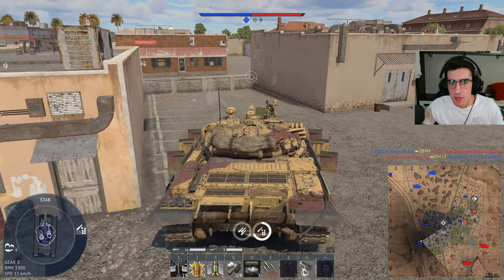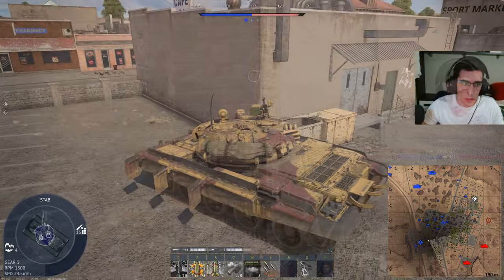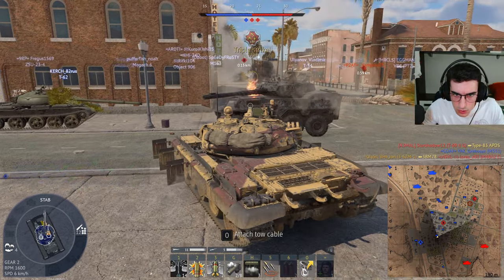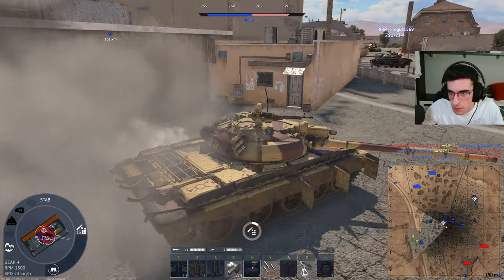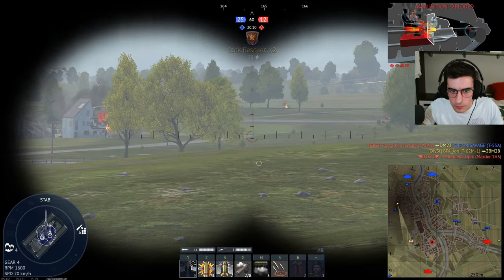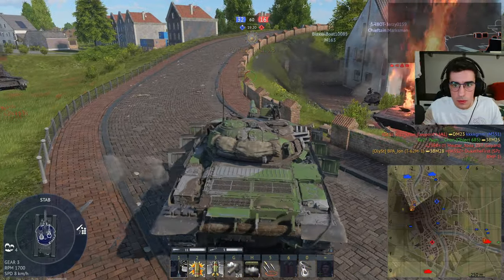The T62M-1 got nerfed...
The T62M-1 is quite strong, it got a light nerf this week. Went from 55 to 50 km/h in the top speed. It's still quite strong.